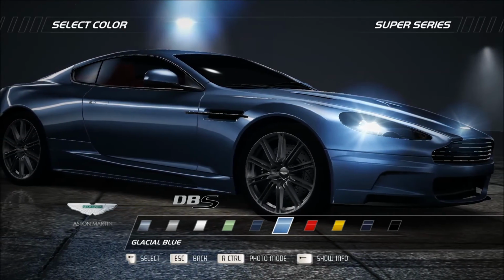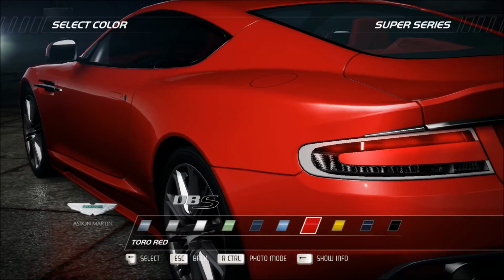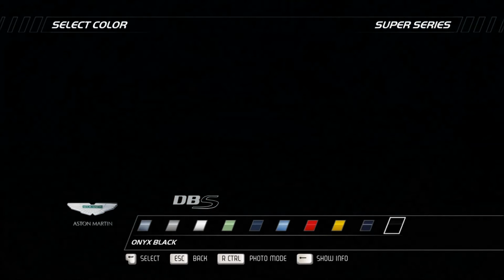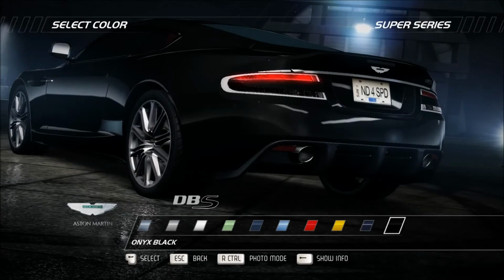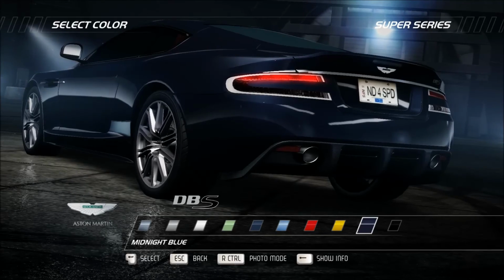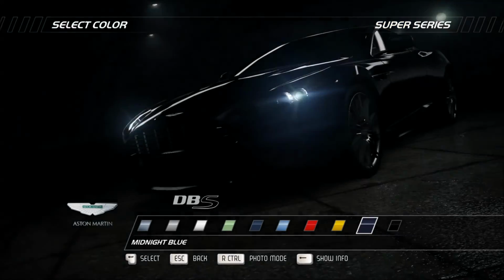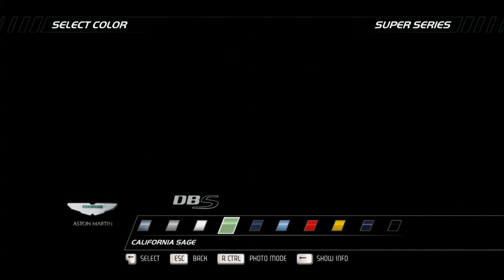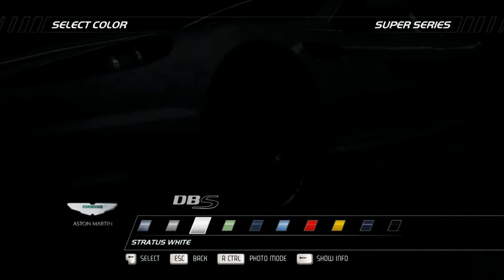NFS Hot Pursuit - Aston Martin DBS (Racer)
The best Aston Martin.

Car Information:
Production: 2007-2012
Engine: 5.9L V12
Power: 510 bhp @ 6500 rpm
Torque: 569 Nm/420 lb-ft @ 4750 rpm
0-60 mph/0-100 kph: 4.3 sec
Top Speed: 303 kph/188 mph
Transmission: 6-speed Manual
Drivetrain: RWD
Weight: 1695 kg/3737 lbs